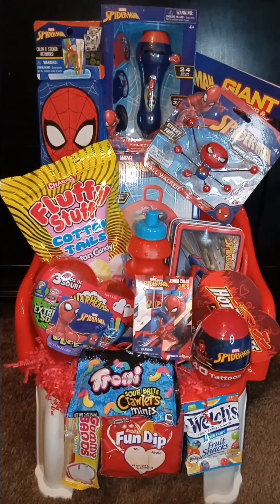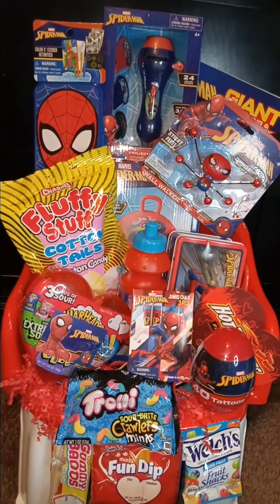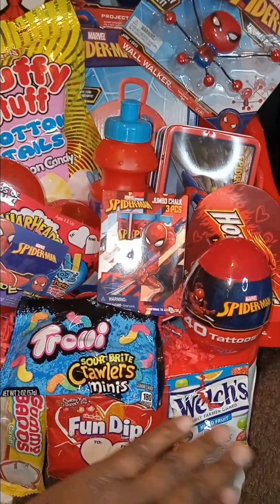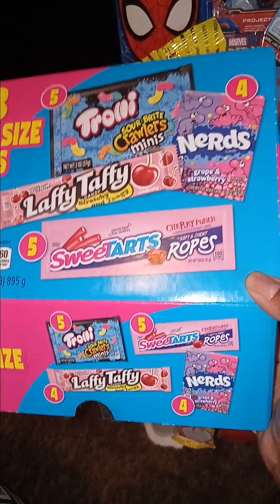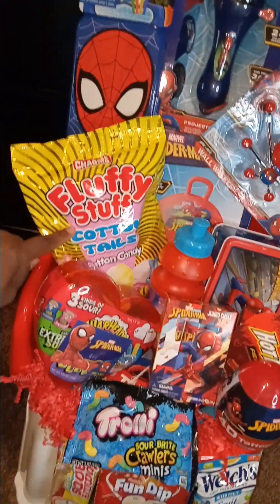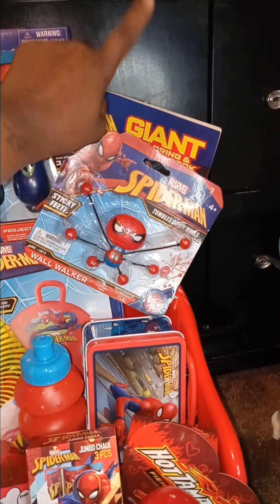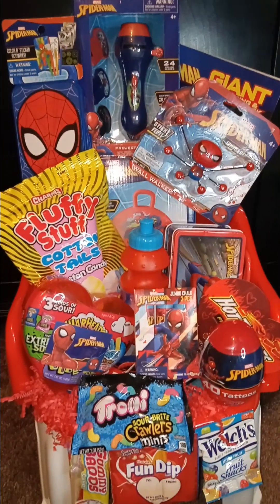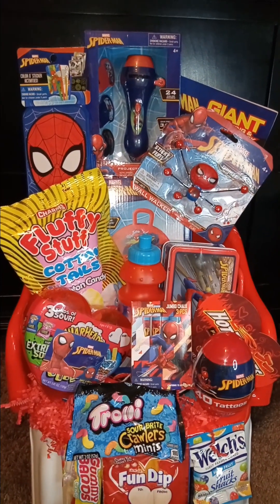Creating A 🕷Spider🕷man Chair for Easter🕷